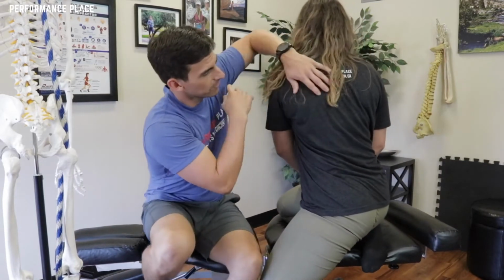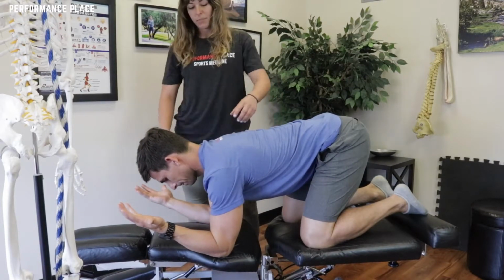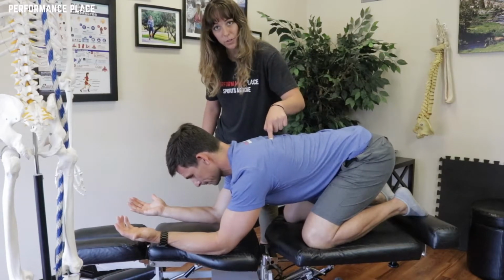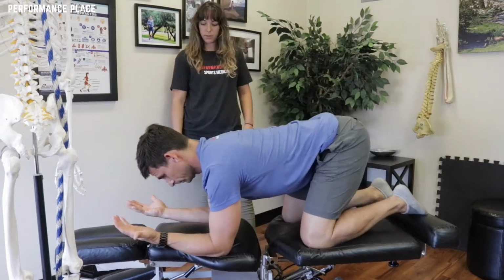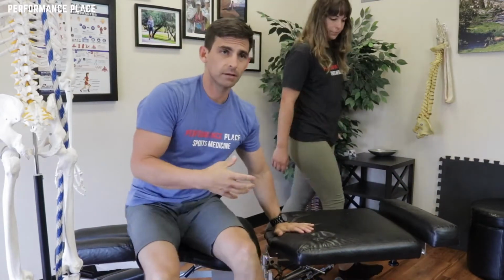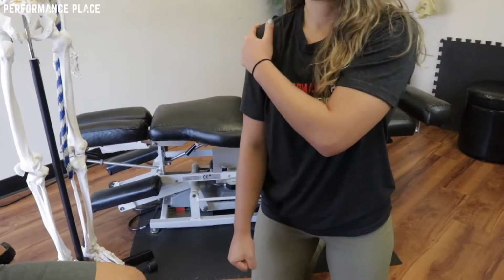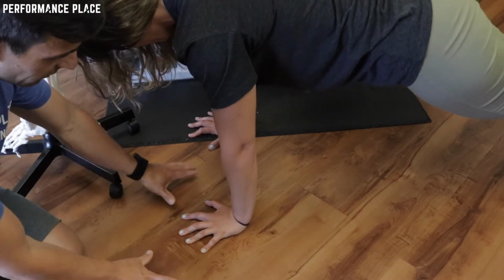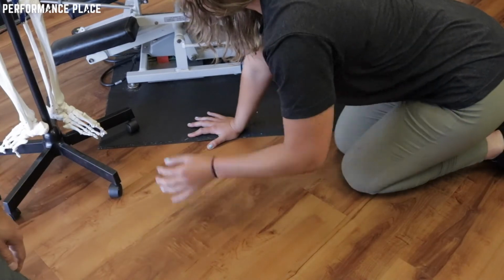How to Reduce Scapular Winging (Shoulder Blade Sticking Out)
Are you struggling with shoulder blade sticking out? In this video, we'll show you how to reduce scapular winging with simple exercises. We'll also explain the cause and effect of scapular winging, and give you tips on how to prevent it from happening in the future.

If you're looking for advice on how to reduce scapular winging, then watch this video! We'll show you exercises that you can do at home to help fix the problem, and explain the cause and effect of scapular winging. Hopefully, this video will help you to solve the problem of scapular winging and restore your shoulder blade to its rightful position!

Want more info? We have a great audio clip on why stretching is the biggest mistake people make when trying to recover from shoulder blade pain/ knots. This audio clip will cover trigger points, knots, scar tissue, spasms and nerve pain. Use this link to get access.

Shoulder blade imbalance is very common both with shoulder symptoms, or without symptoms. Shoulder blade imbalance is when the shoulder blades are not even. One may be higher than the other, one might "wing", or one might be rotated more than the other. This is also known as SICK Scapula or Scapular Dyskinesis. Scapular Dyskinesis is when the scapula or shoulder blades do not move as they should, have poor stabilization, or are imbalanced in movement. It is slightly different than SICK Scapula because it does not involve movement.

If you're local, come see us in Costa Mesa, CA.

Shoulder blade pain can feel like aches/spasms of muscles under the shoulder blade and are often confused as being muscle knots or trigger points. Shoulder blade pain is treatable with exercise therapy, in combination with manual therapy. Often times resolving in weeks to months, depending upon severity.

When we wrote this description, we decided to interview a few people just like you who’ve had shoulder blade pain. They were nice enough to share their stories so we can learn from them.

Case #1
The most enlightening of the interviews was Becky.

She was able to successfully return to full activity (work, yoga, and sleep) after suffering from shoulder blade pain just like you.

Becky has been a nurse for the past 10 years. She works 5 days a week in the hospital, moving patients, charting notes, and educating her patients about how to live a healthy life.

She’s now fully capable of rolling patients over in bed, pushing wheelchairs, and going throughout her day without neck, shoulder blade or arm pain. Sleeps like the dead at night without the assistance of medication of any kind.

But she didn’t always feel this good…

10 years ago, Becky was in grad school when she started to develop light headaches. Most days were mild just a light throbbing ache around the base of her head. Other days her headache would wrap around her head, towards her eyes and travel downward towards her shoulders. She got through most of the day with the help of a frequent self-massage and bi-weekly chiropractic work.

A few years later, her symptoms began to evolve.

Even though she feels great today, she can still recall the details like it was yesterday.

Most days she was in intense pain from the moment she opened her eyes in the morning. Sleeping was terrible due to the fact that it felt like someone was taking a hand drill and boring a hole into her right arm bone all night, directly through her bicep.

Throughout the day, her pain began to increase and creep down into her midback and upper trap area. The pain was so intense at times that she said she would have been “willing to cut her arm off” if it would take the pain away.

She had to stop doing yoga, was unable to sleep at night and considered quitting her job.

Tucking her chin and looking upward at the sky was painful. Looking down to her chest was much better, but still not pain-free. While driving, she could not turn her head to check for cars as she changed lanes. She even bought those little blindspot mirrors so she could safely change lanes.

Sounds intense right? Yet, she was able to overcome it.

What did she do to feel better?

She didn’t get better overnight. She spent months having her neck adjusted and getting massages with very temporary relief.

Eventually, she found a chiropractor specializing in focal soft tissue work help her release a nerve in her neck and shoulder. After that, she began to progressively get better. She looked forward to being able to work without pain and more importantly sleep and do yoga without any issues.

Want to be like Becky?